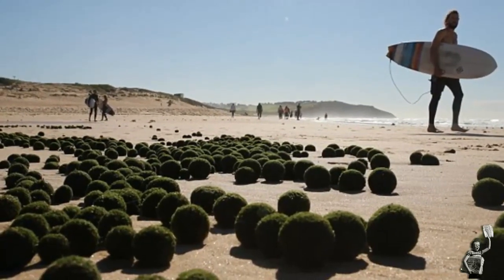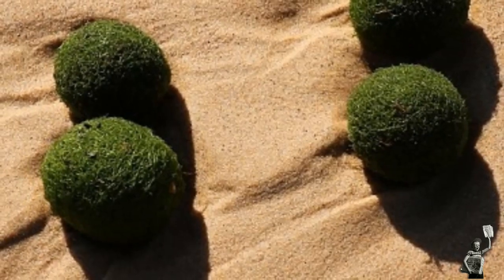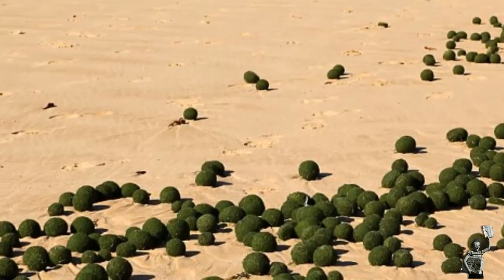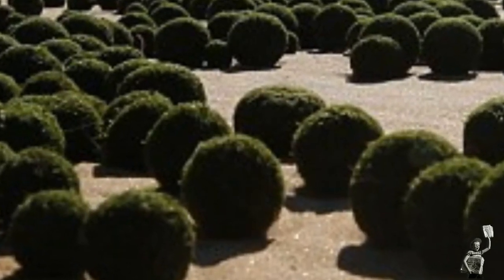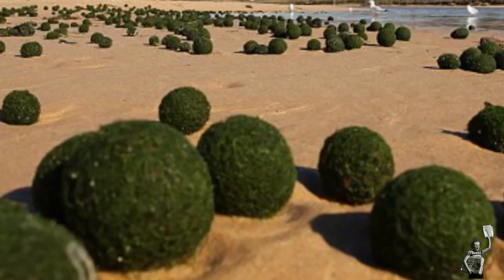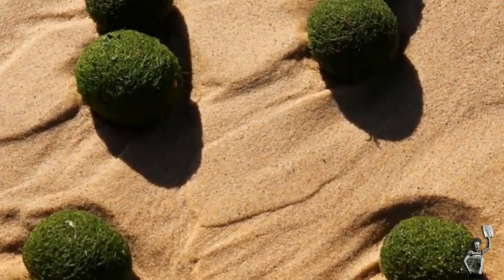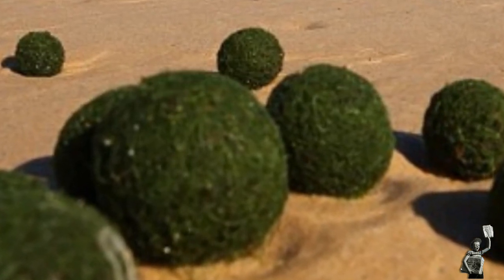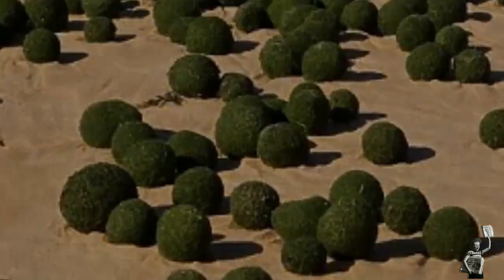Where did the green 'alien eggs' come from?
Where did the green 'alien eggs' come from? Scientists baffled by UFOs (Unidentified Floating Objects) that washed up on a Sydney beach

Beach-goers describe green 'alien hairballs' washed up on a Sydney's Dee Why Beach

The strange round objects are thought to be a rare type of living algae, brought ashore by warmer weather and rough conditions

Scientists think the algae might form into balls to protect itself from hungry fish